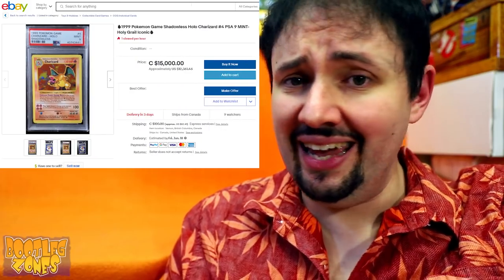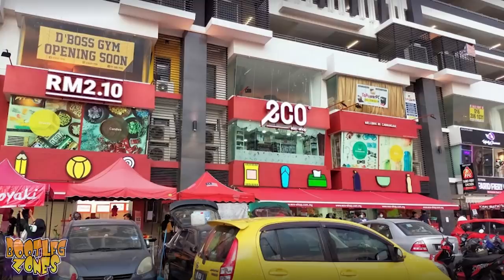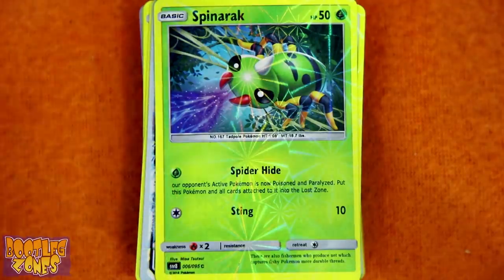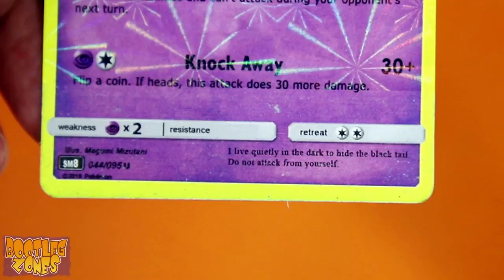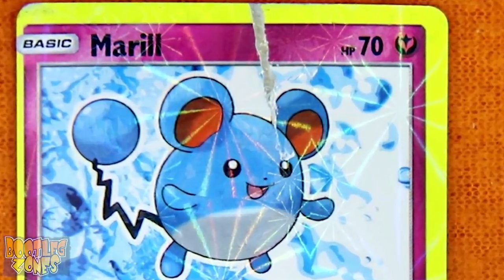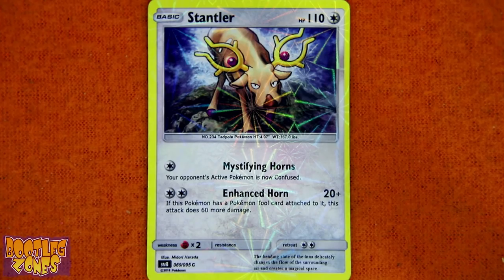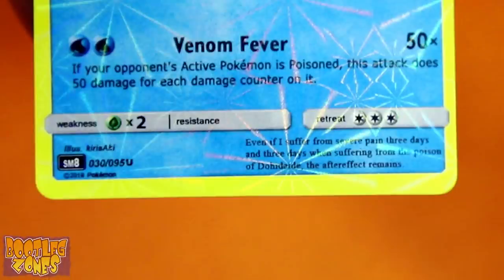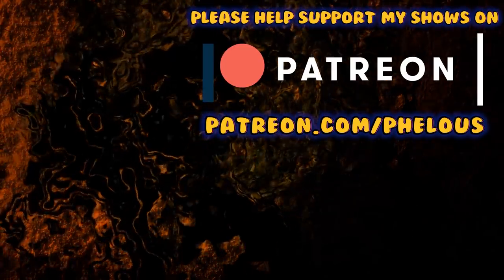Pokemon Forbidden Light - Bootleg Zones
You won't believe or understand what these Pokemon cards tell you!